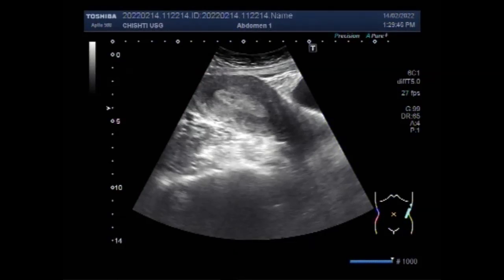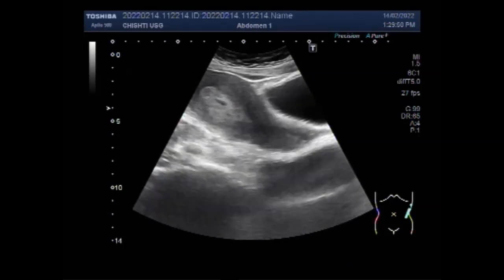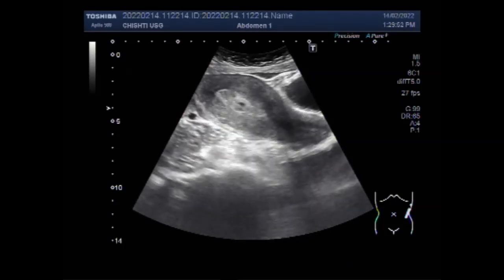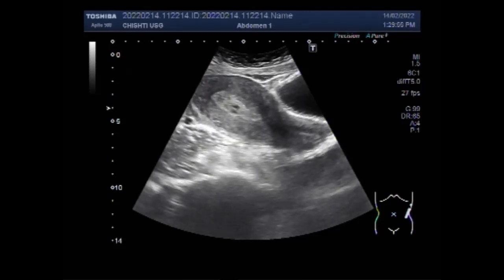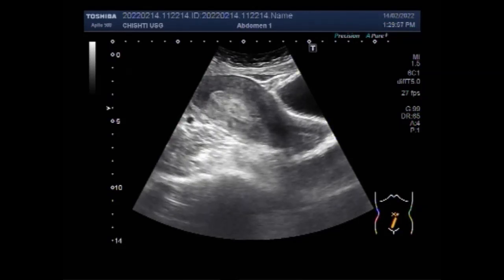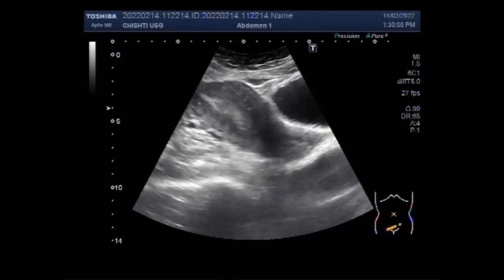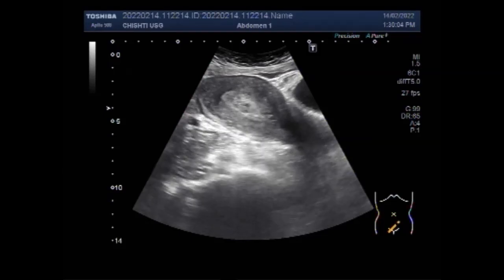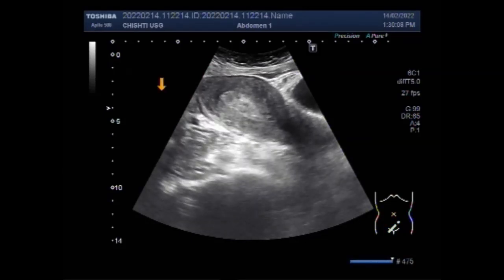Uterine polyps, also known as Endometrial polyps.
This video shows Uterine polyps, also known as Endometrial polyps.
Overgrowth of cells in the lining of the uterus (endometrium) leads to the formation of uterine polyps, also known as Endometrial polyps. Endometrial polyps are a common cause of abnormal uterine bleeding.
On pelvic ultrasound, endometrial hyperplasia is characterized by a homogeneous increase in the endometrial thickness in the majority of patients. However, endometrial hyperplasia may also cause asymmetric or focal thickening with surface irregularity which should raise suspicion of malignancy.
In some women, however, the growth of cells becomes excessive, resulting in either flat or protruding growths, called endometrial polyps, or in a thickening of the endometrium, called endometrial hyperplasia. Hyperplasia can lead to cancer if not treated.
Women with atypical hyperplasia in a polyp were slightly more likely to have hyperplasia in the surrounding endometrium than those with complex hyperplasia. So the risk of endometrial hyperplasia in a polyp concurrently involving nonpolypoid endometrium is significant.
Normally, women naturally expel these endometrial cells during menstruation. In some women, however, the growth of cells becomes excessive, resulting in either flat or protruding growths, called endometrial polyps, or in a thickening of the endometrium, called endometrial hyperplasia.
Women with atypical hyperplasia in a polyp were slightly more likely to have hyperplasia in the surrounding endometrium than those with complex hyperplasia. Conclusions: Our study illustrates that the risk of endometrial hyperplasia in a polyp concurrently involving nonpolypoid endometrium is significant.
The exact reason that polyps form is unknown, but swings in hormone levels may be a factor. Estrogen, which plays a role in causing the endometrium to thicken each month, also appears to be linked to the growth of uterine polyps.
Endometrial Hyperplasia: A condition in which the lining of the uterus grows too thick. Endometrial Intraepithelial Neoplasia (EIN): A precancerous condition in which areas of the lining of the uterus grow too thick.
It is rare for uterine polyps to be cancerous. If they aren't causing problems, monitoring the polyps over time is a reasonable approach. If you develop symptoms, such as abnormal bleeding, however, then the polyps should be removed and evaluated to confirm that there is no evidence of cancer.
Uterine polyps range in size from a few millimeters — no larger than a sesame seed — to several centimeters — golf-ball-size or larger. They attach to the uterine wall by a large base or a thin stalk.
The size of polyps may be relevant, and those above 15 mm are thought more like to lead to malignant transformation. However, this is controversial and others Gregoriou et al.69 have found no link between the size of polyps, hypertension, abnormal uterine bleeding, and malignant transformation.
Endometrial polyps are benign nodular protrusions of the endometrial surface, and one of the entities included in a differential of endometrial thickening. Endometrial polyps can either be sessile or pedunculated. They can often be suggested on ultrasound or MRI studies but may require sonohysterography or direct visualization for confirmation. Classically, endometrial hyperplasia affects the entire endometrium and results in the widening of the endometrium.
Uterine polyps are more likely to develop in women who are between 40 and 50 years old than in younger women. Uterine polyps can occur after menopause but rarely occur in women under 20 years old.
Most polyps are asymptomatic although they can be a common cause of postmenopausal bleeding (can account for approximately 30% of cases 5). In pre-menopausal women, they may cause intermenstrual bleeding, metrorrhagia, and infertility. Uterine polyps range in size from a few millimeters — no larger than a sesame seed — to several centimeters — golf-ball-size or larger. They attach to the uterine wall by a large base or a thin stalk. You can have one or many uterine polyps.
The main difference between fibroids and polyps is the tissue they are made of. As mentioned earlier, fibroids are made of connective fibrous tissue, whereas polyps are made up of the same tissue that makes up the uterine lining, also known as endometrial tissue.

                     Signs and symptoms of uterine polyps include:
Irregular menstrual bleeding — for example, having frequent, unpredictable periods of variable length and heaviness.
Infertility.
                                         Causes of Uterine Polyps
Each month, estrogen levels in women rise and fall, causing the lining of the uterus to thicken and then shed during your period. Polyps form when too much of that lining grows. That may be due to the changes in estrogen levels that happen just before and during menopause.